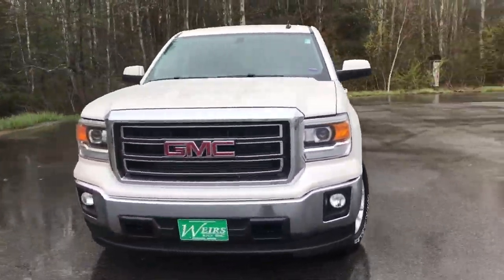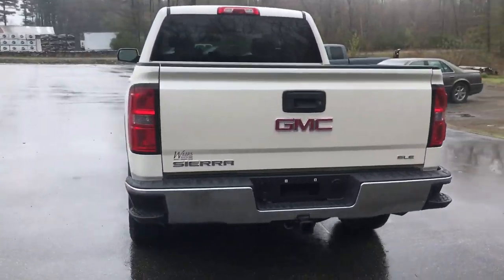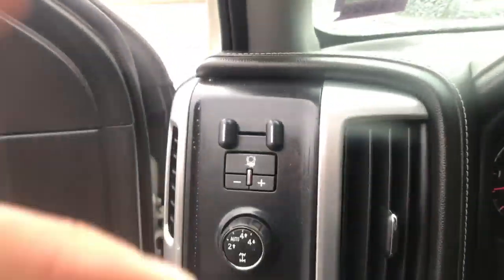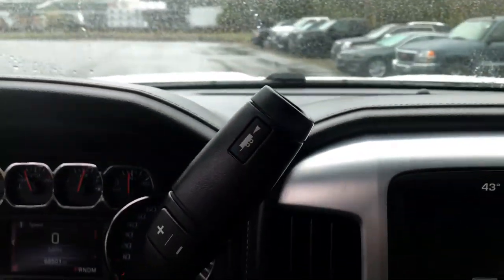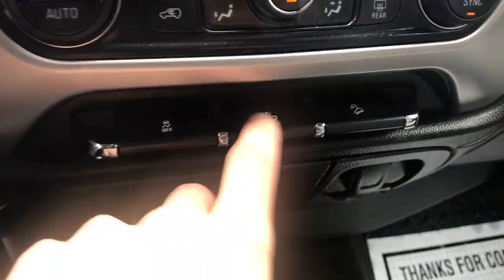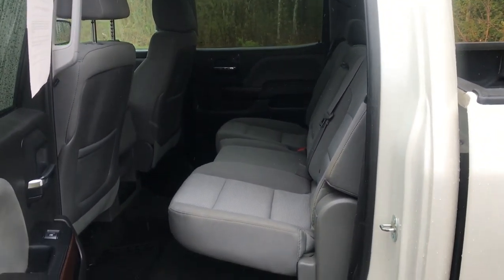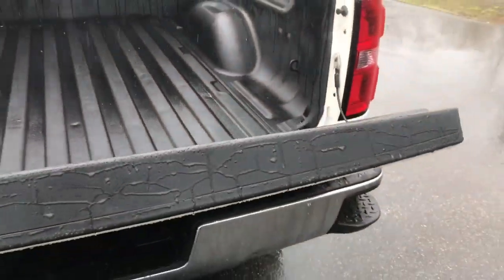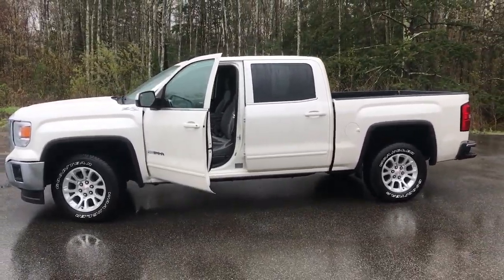2014 GMC SIERRA 1500 SLE - T18277A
2014 GMC Sierra 1500 Crew Cab SLE, 4X4, 68K Miles. CLEAN CARFAX/NO ACCIDENTS REPORTED, ONE OWNER, SERVICE RECORDS AVAILABLE, DEALER SERVICED, Sierra 1500 SLE, 4D Crew Cab, EcoTec3 5.3L V8 Flex Fuel, 6-Speed Automatic Electronic with Overdrive, 4WD, White Diamond Clearcoat, jet black dark ash Cloth, 10-Way Power Driver's Seat Adjuster, Exterior Parking Camera Rear, Hill Descent Control, Off-Road Suspension Package, Remote Vehicle Starter System, SLE Value Package, Trailering Equipment, Universal Home Remote, Wheels: 18 x 8.5 Bright Machined Aluminum. 2014 GMC Sierra 1500 SLE 4WD EcoTec3 5.3L V8 Flex Fuel 6-Speed Automatic Electronic with Overdrive CARFAX One-Owner. Clean CARFAX. White Diamond Clearcoat Recent Arrival! Odometer is 8391 miles below market average!Weirs Buick GMC has been serving Arundel, Kennebunk, Kennebunkport and all of Maine for over 50 years. Our dedicated staff is here to ensure whether you are looking to buy, sell, or lease a Buick or GMC in Maine that we make it the best experience possible. Whether you live in Westbrook, Portland, Augusta, Auburn, Sanford, Portsmouth, or anywhere in New England- Weirs GMC is your GMC dealer in Maine. We also sell and service Fisher snow plows. Our pricing is always competitive & comparable to other GMC and Buick Dealers in Maine. We are located on Route 1 in Arundel. Stop in today and see us!